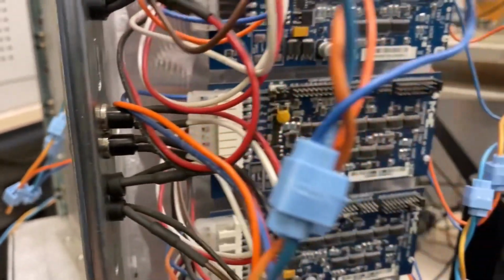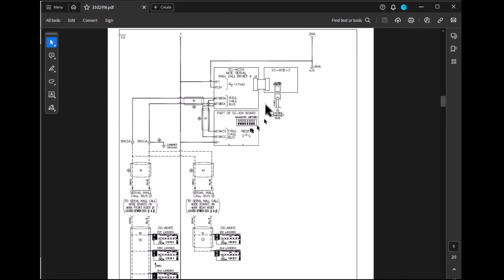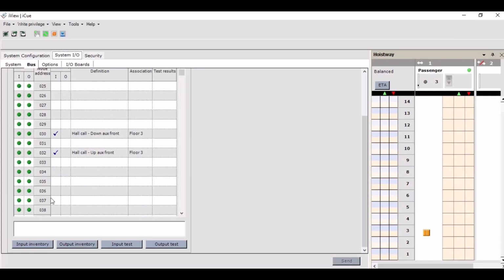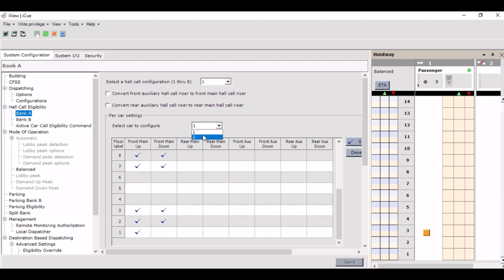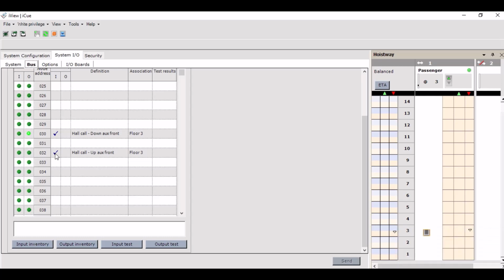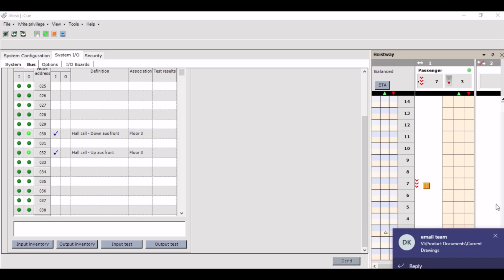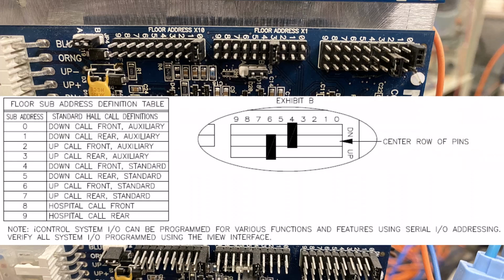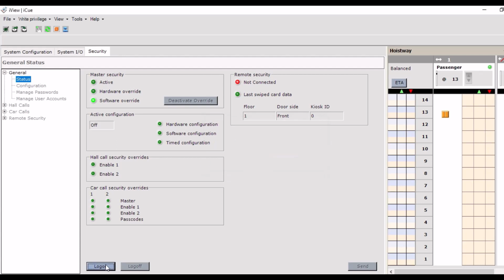iControl Hall Call Button troubleshooting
In this video we will show you how to troubleshoot a hall call node HCNT board.
If you are experiencing issues with all the Hall Call Node boards not working then click on link below for issues with emergency dispatch.